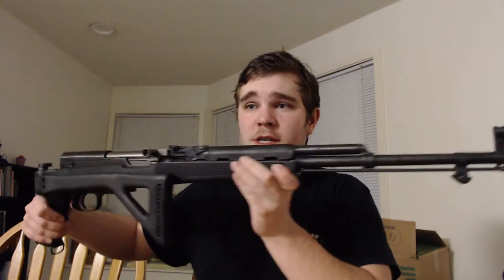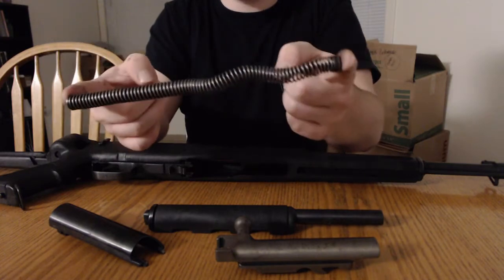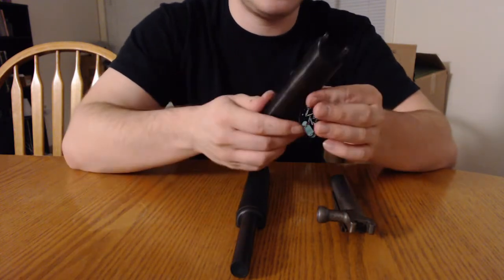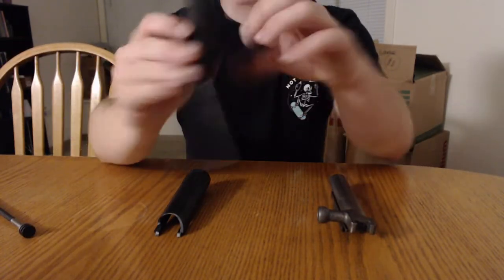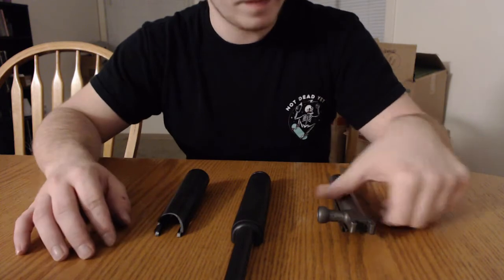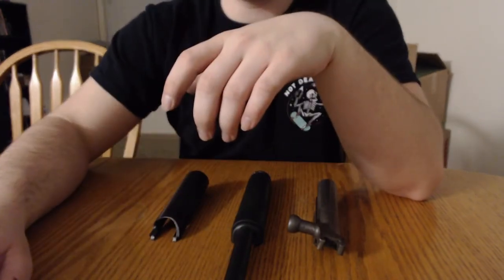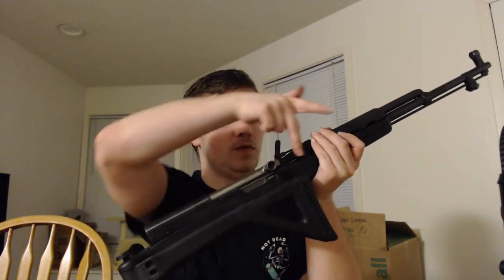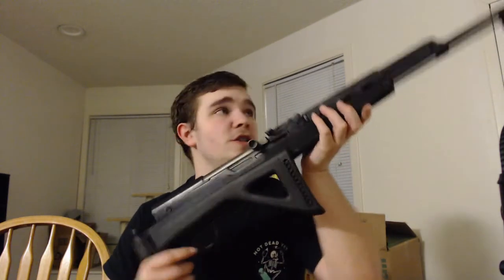Should You 'Bubba' Your SKS? (Updated Video Out!)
Today I'm taking a look at if you should customize, aka 'bubba' your SKS.